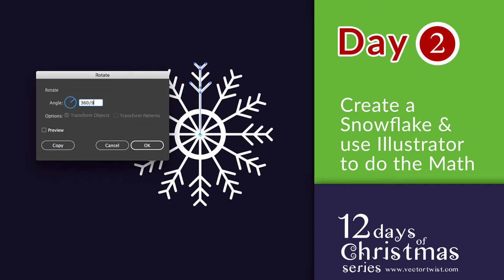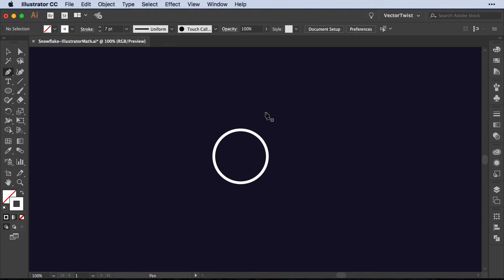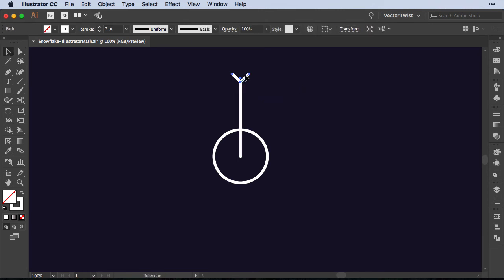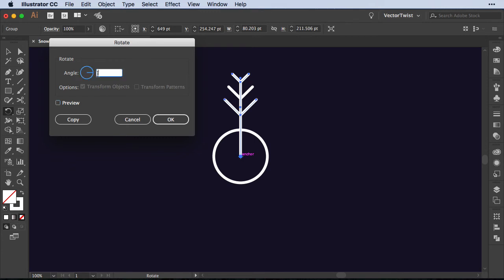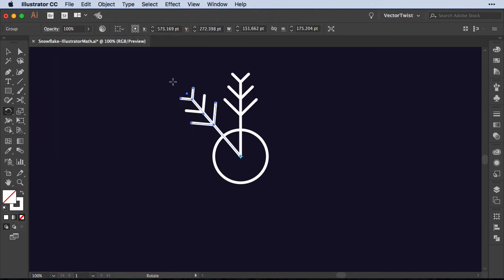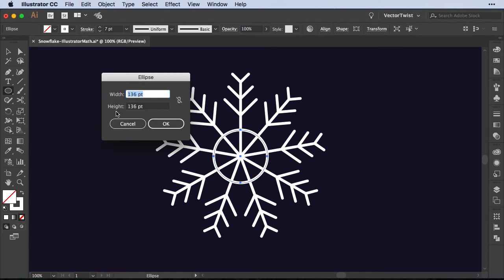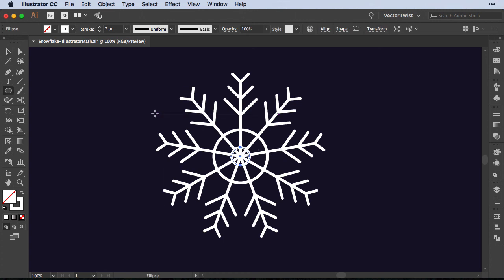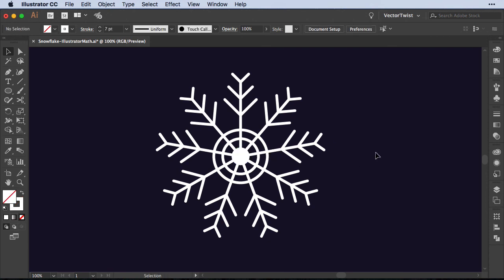Rotate Tool and Math in Illustrator: Create a Snowflake in Illustrator CC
How to use the Rotate tool and let Illustrator to the calculations for you.